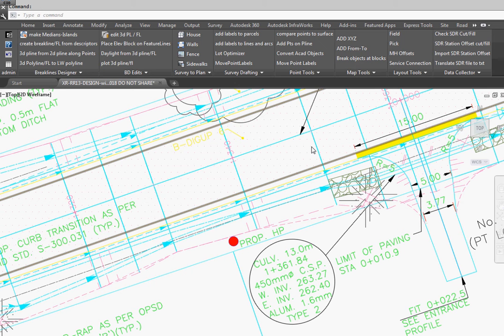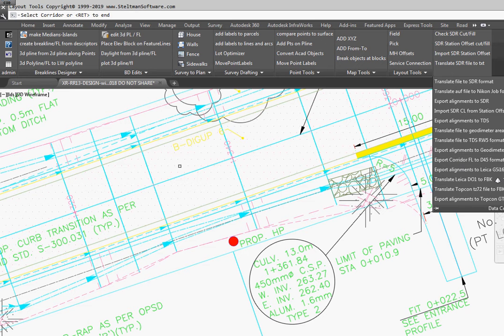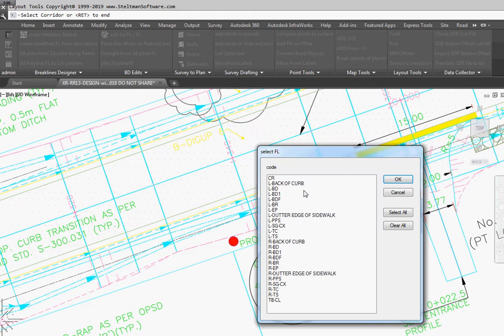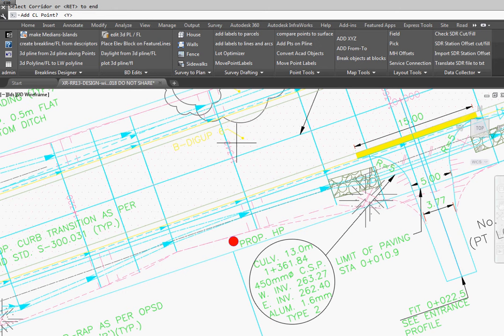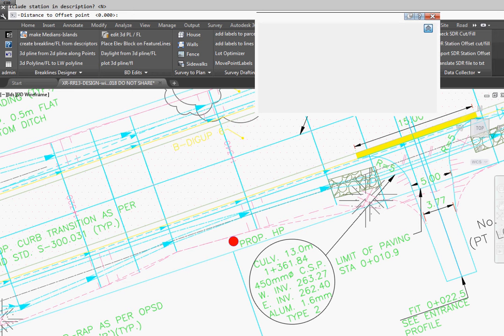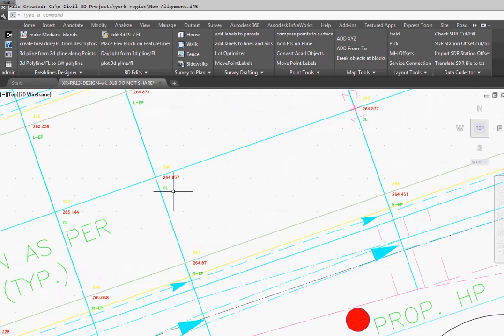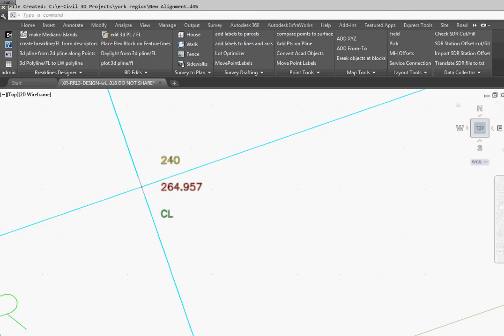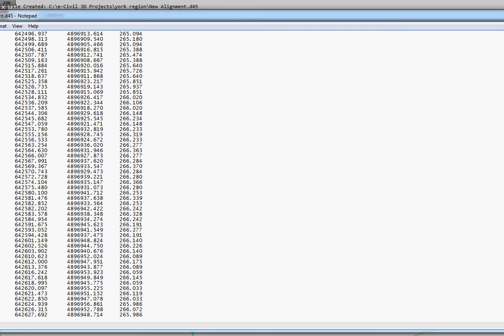Civil 3d FL to d45 paver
routine to take civil 3d corridor Featurelines to a d45 paver format